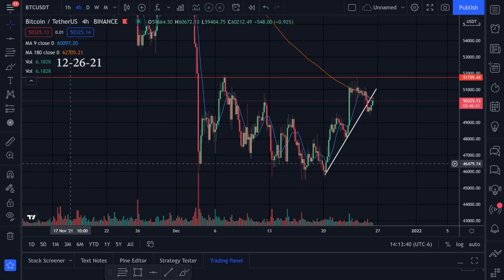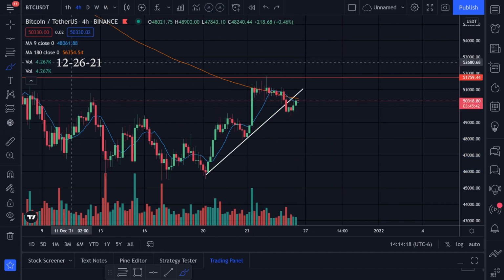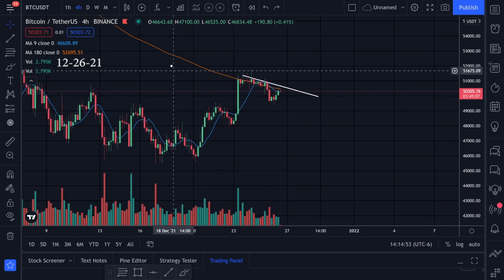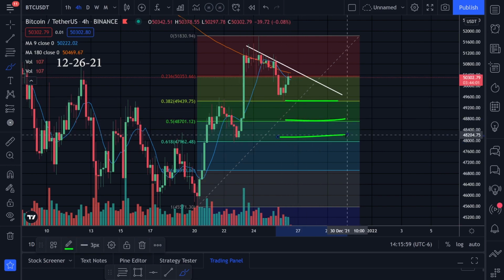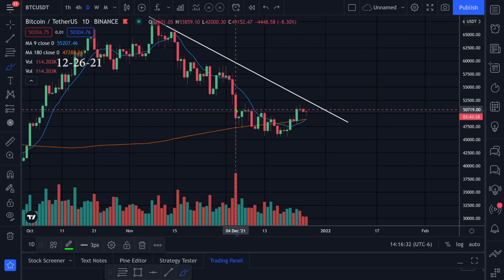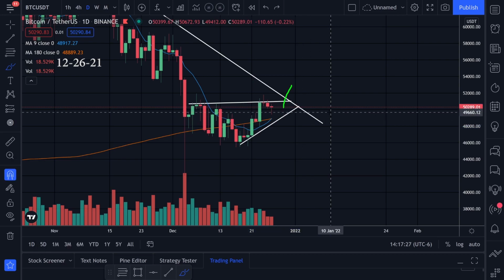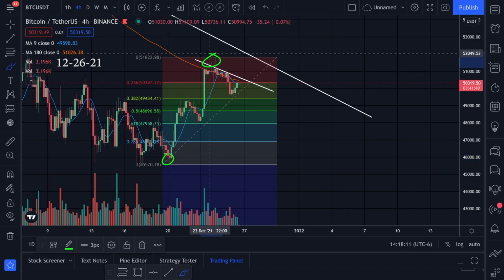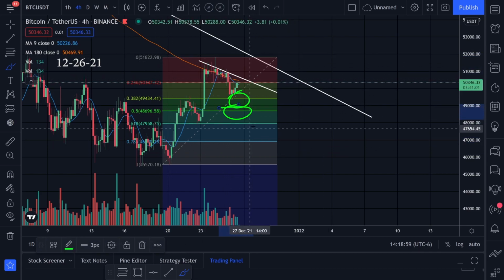Bitcoin Broke The Uptrend On The 4 Hour Time Frame BTC Technical Analysis Today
Bitcoin broke the 4 hour uptrend I was watching. Here are some of the levels I am watching now until we break the resistance line. I setup the Fibonacci retracement tool let's se if we move down more or if we can break the bigger down trend we are in. If you hold bitcoin you should think about getting a ledger nano x right here.